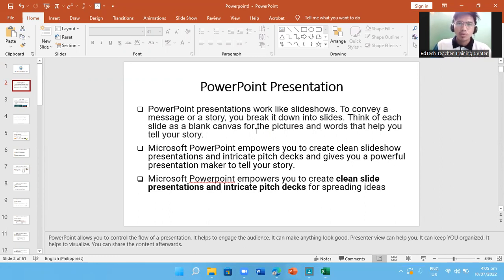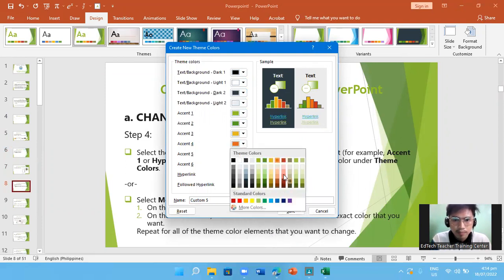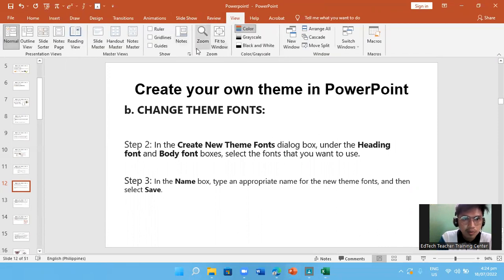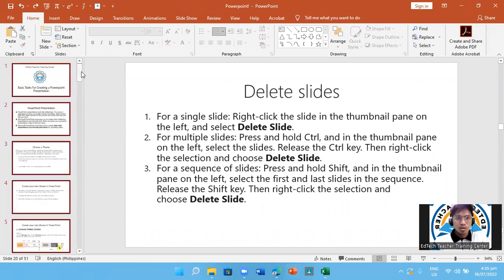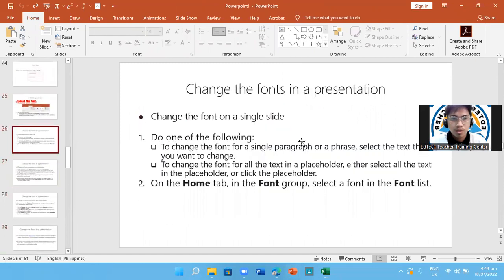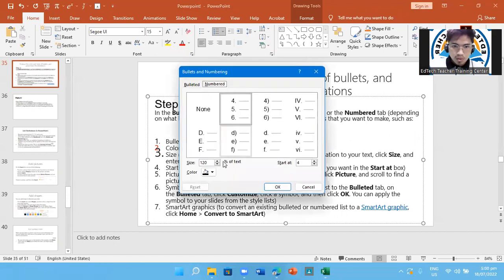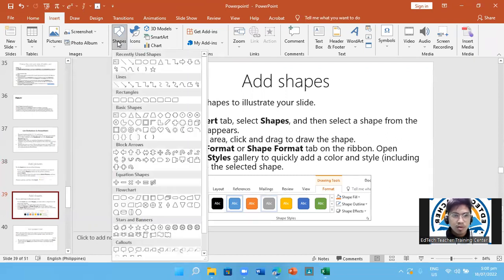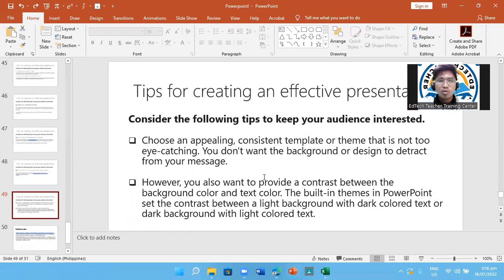Basic Tasks For Creating a Powerpoint Presentation